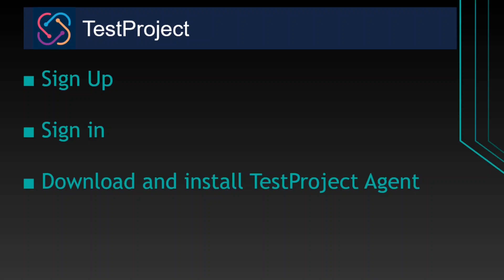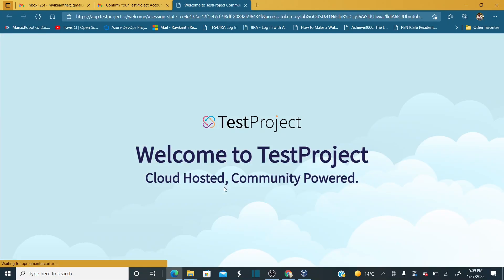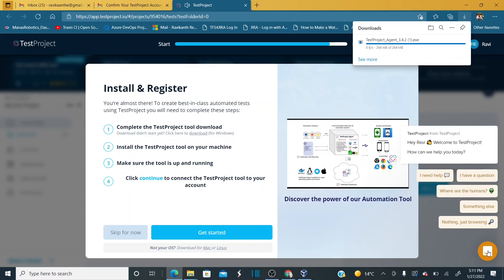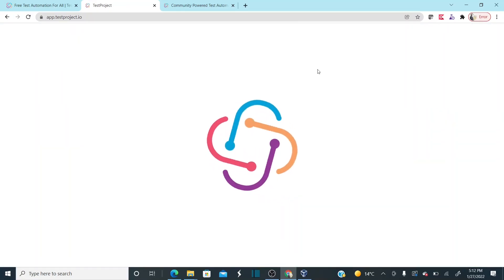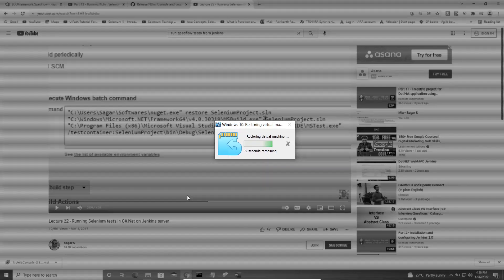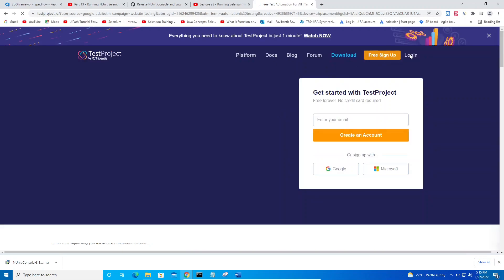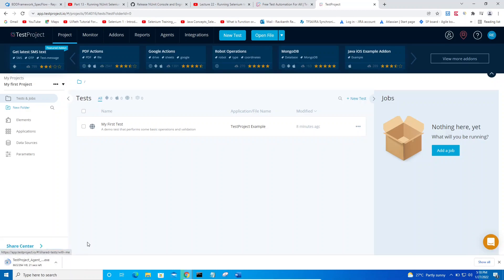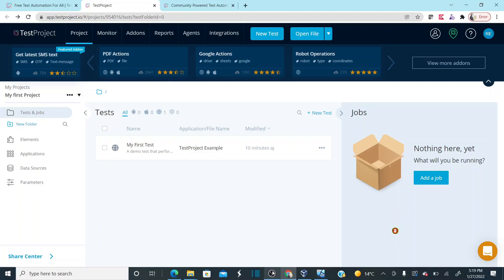TestProject Automation Tool - Lesson 02 | Installation | Setup TestProject on Windows & VM (2022)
- Sign Up
- Sign in
- Download and install TestProject Agent